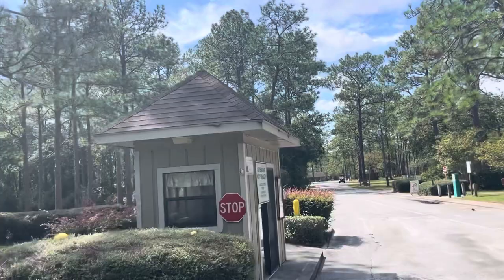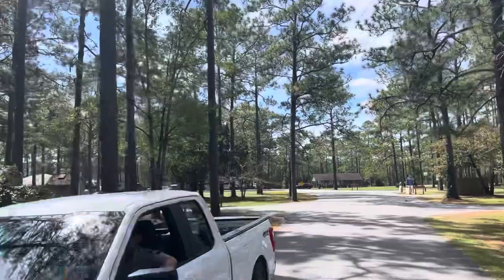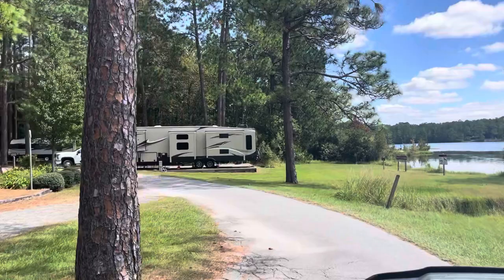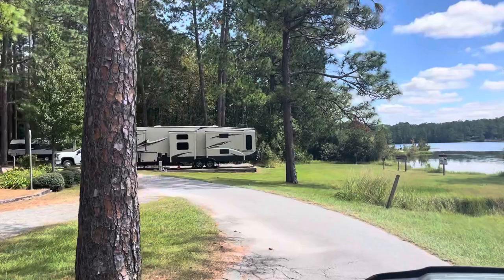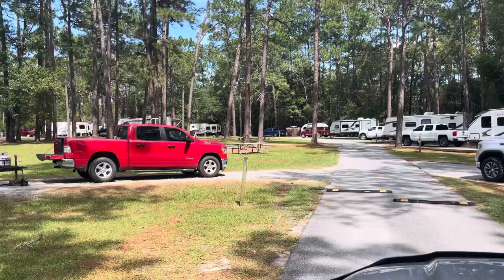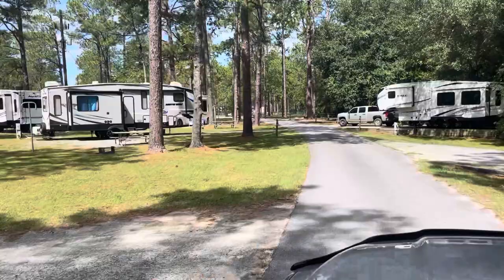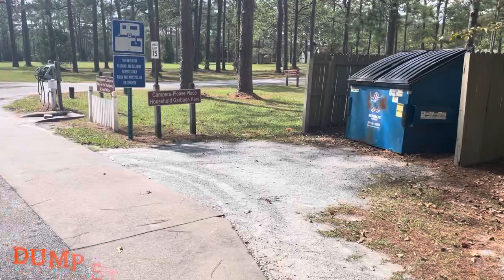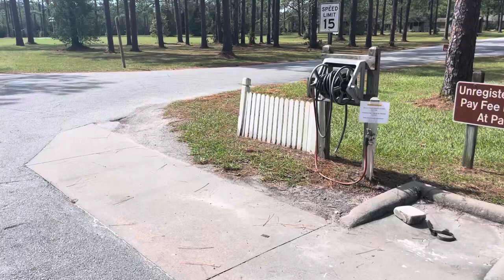Laura S Walker State Park campground review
Welcome to Laura S Walker State Park located just outside Waycross GA. The state park has 44 campsites, picnic areas, group shelters, 18 hole golf course ( the Lakes), playground and a 120 acre lake. There’s also trails to walk on and Dixon Memorial WMA ( public hunting land) is right down the road from the park. It’s a great camp ground and there’s tons to do within a short drive from the park.